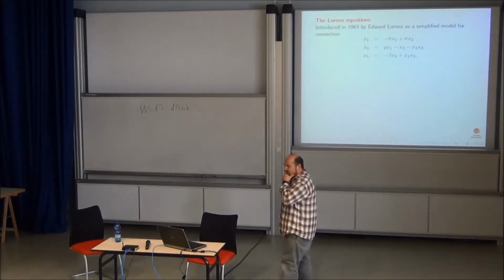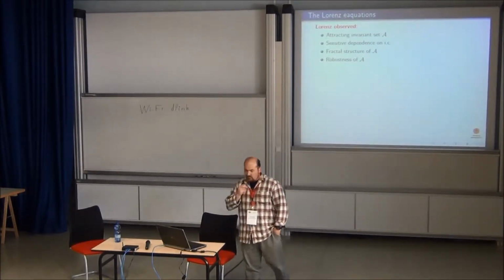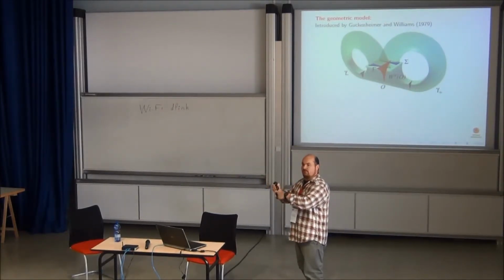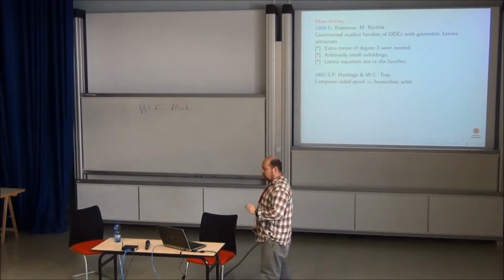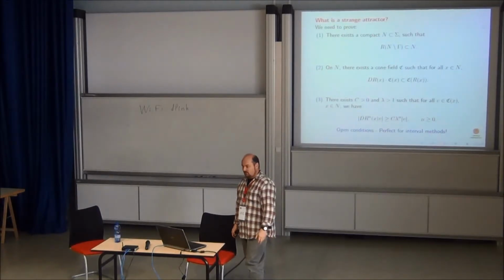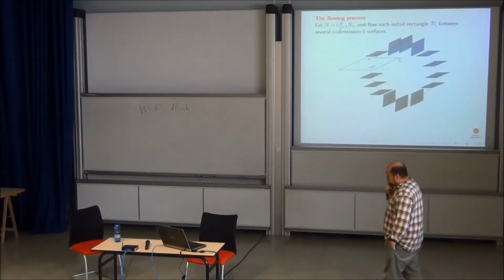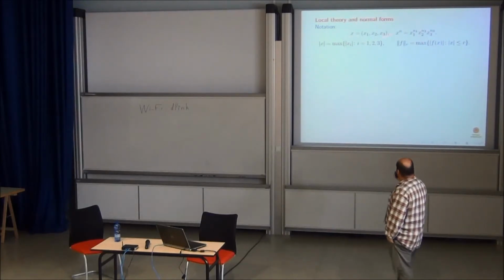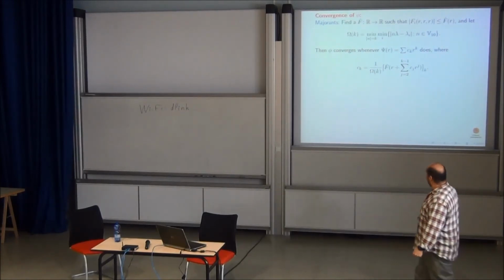warwick tucker - the lorenz attractor exists